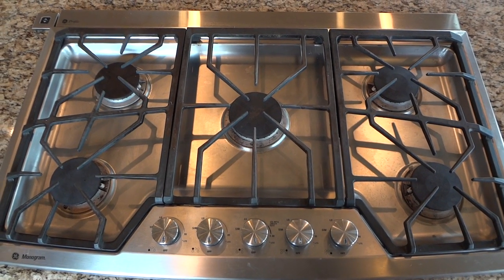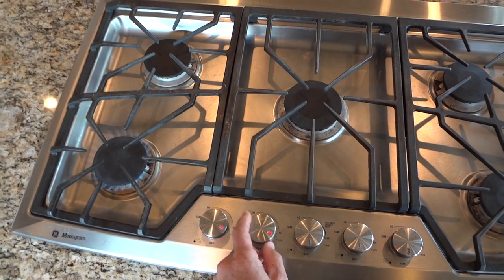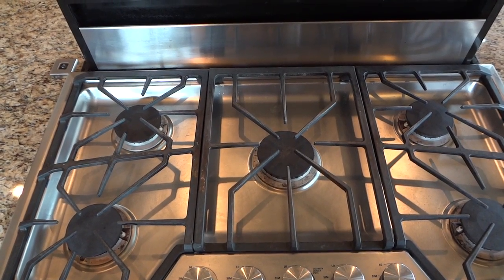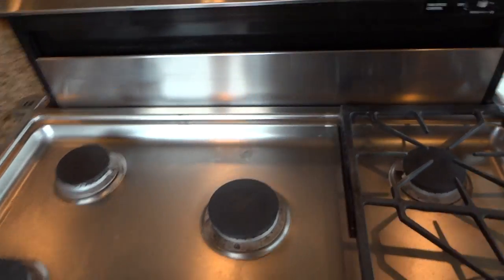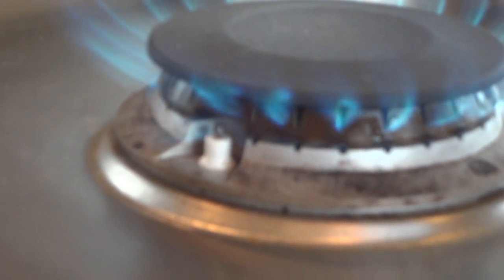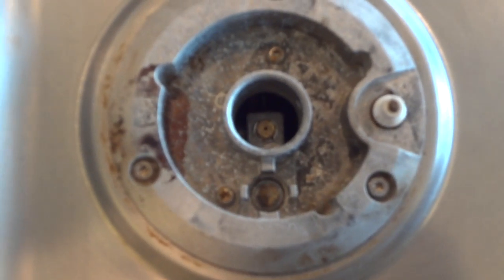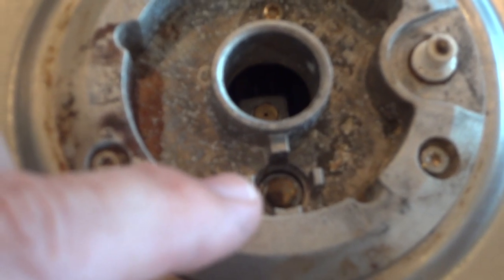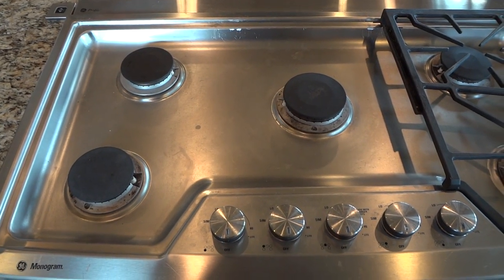Cooktop Igniter Troubleshooting 1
A couple of igniters on my propane GE Monogram cooktop continued to spark even after the burner was lit. After I verified that the igniter and burner ports were clean and dry, and swapped out burners to see if the problem shifted with the burners or not, I determined that the cause was dirty low flow (simmer) orifices.